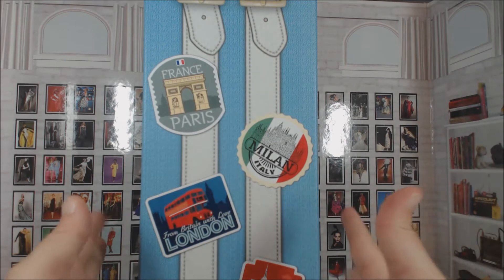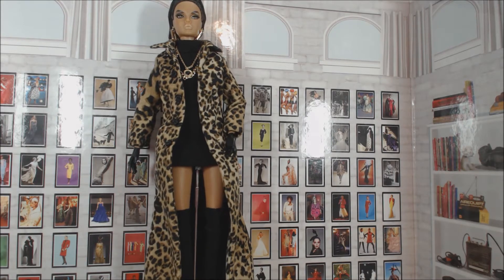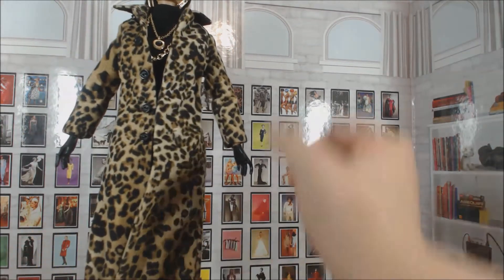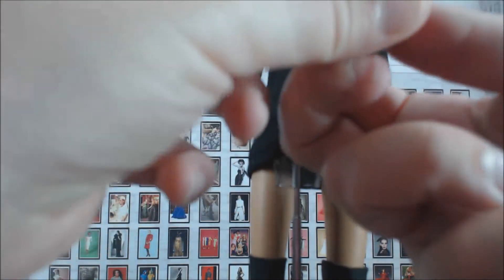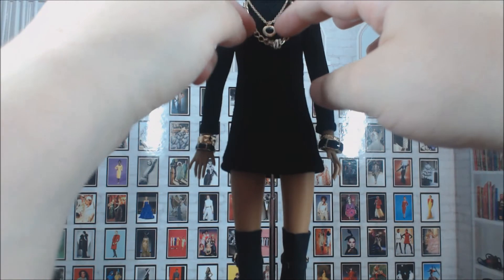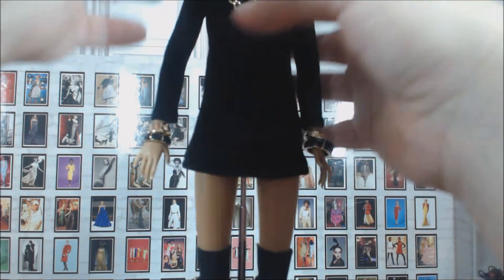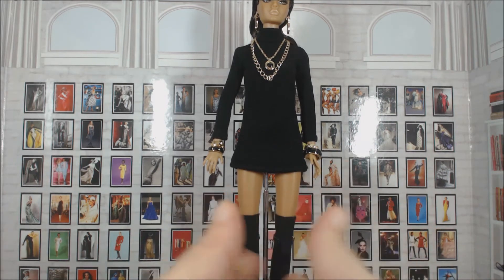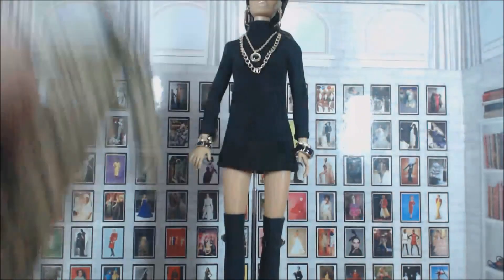Baz Reviews: Integrity Toys Mad for Milan Poppy Parker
Since she is a doll, and since this is the 1960's (more the former than the latter, HA!), Poppy is still traveling and she is ROCKING it!